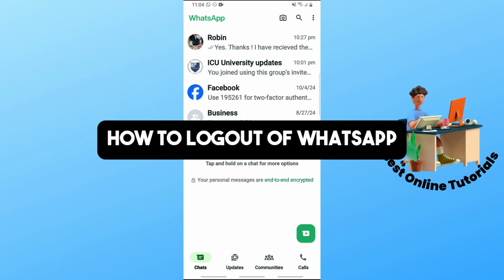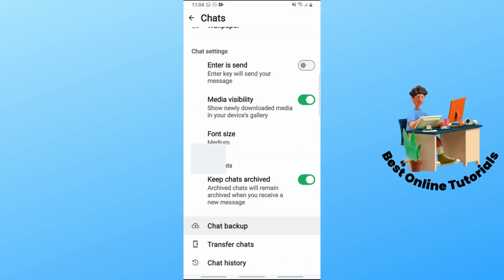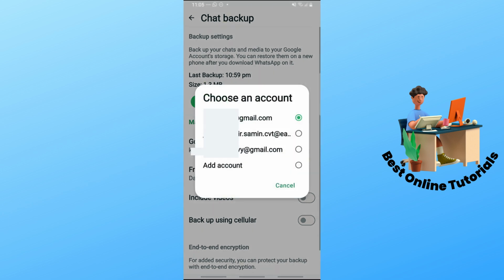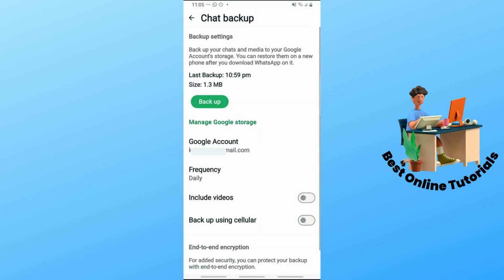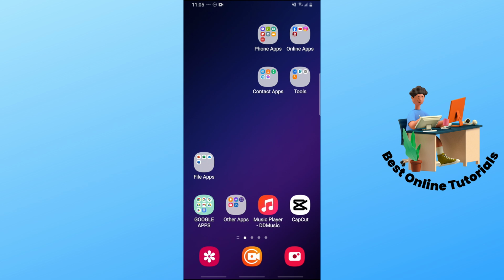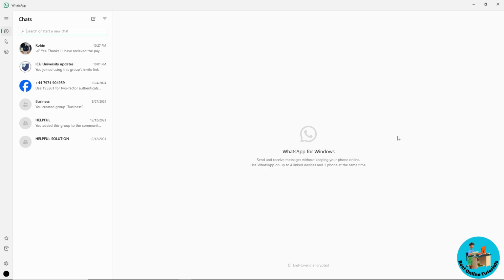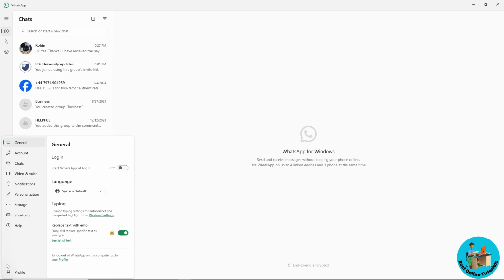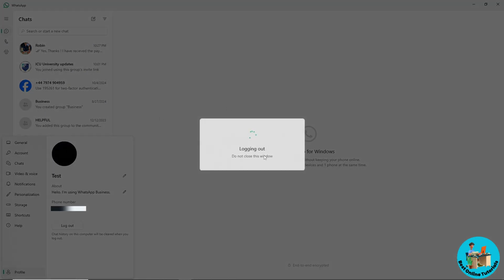How to logout of WhatsApp (Sign out WhatsApp) Easy 2025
How to logout of WhatsApp (Sign out WhatsApp) Easy

Learn how to easily log out of WhatsApp with this quick tutorial. Whether you're switching devices or just want to sign out, we've got you covered!